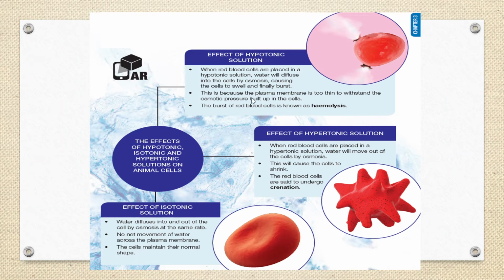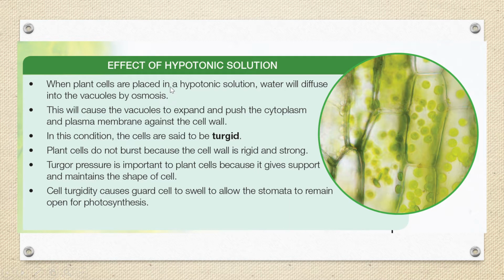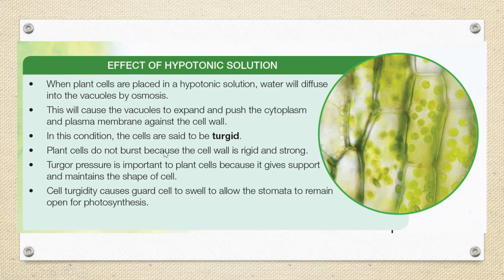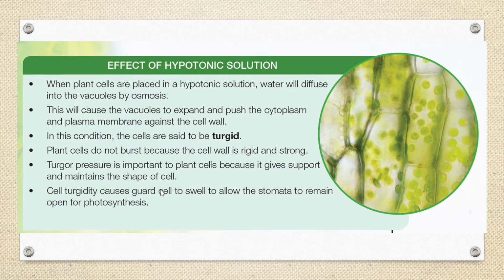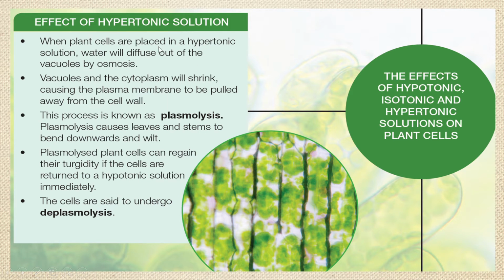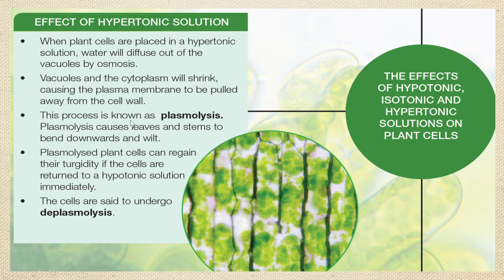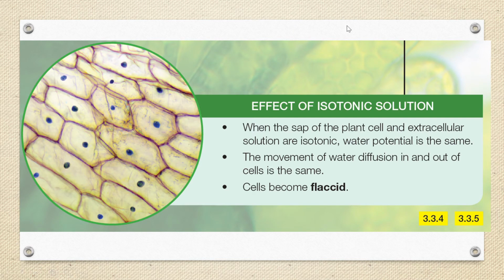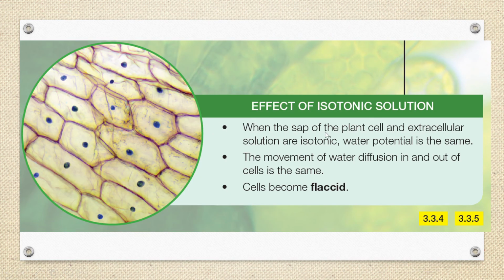3.3 c (Form 4)